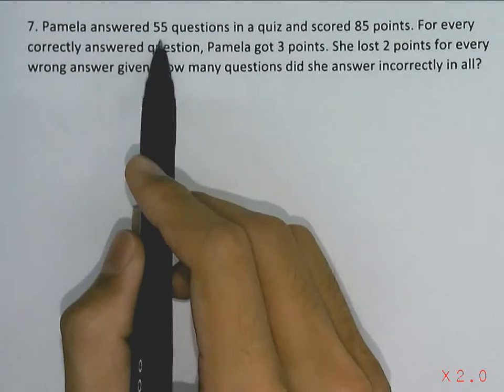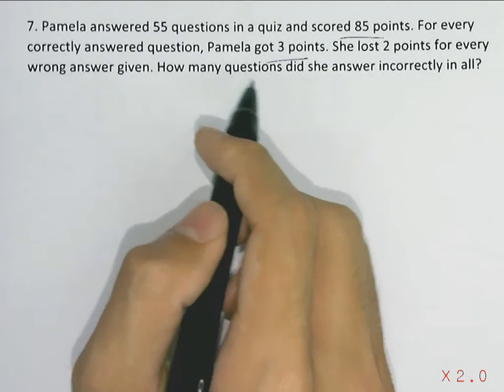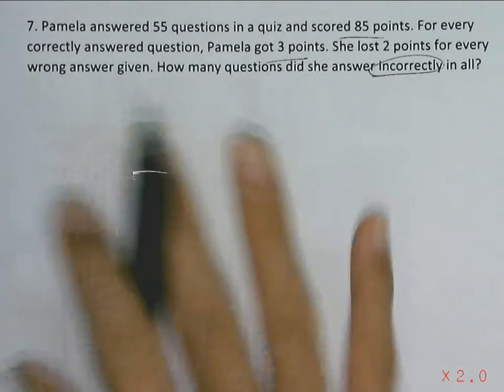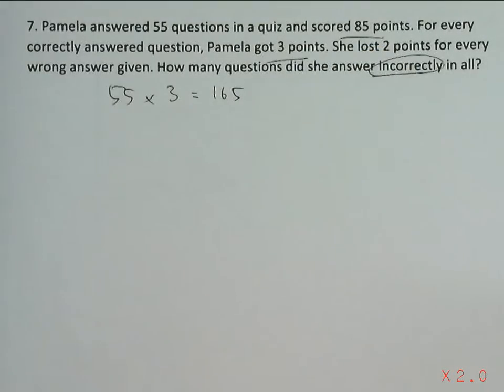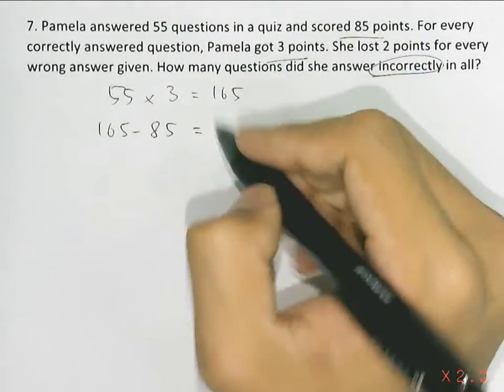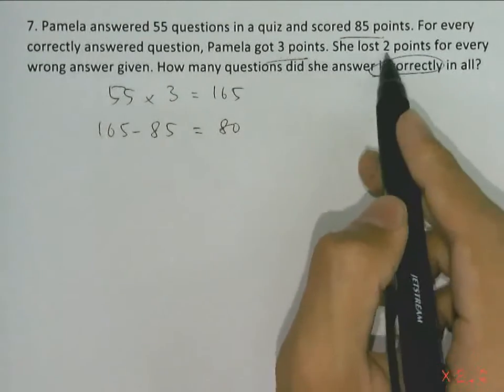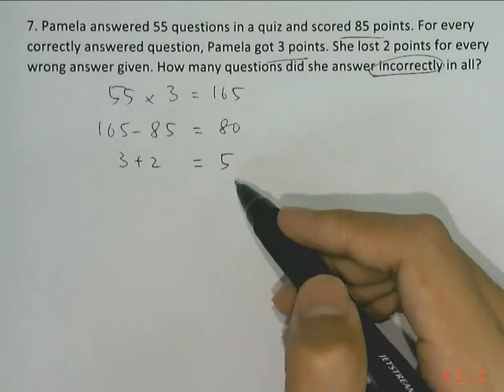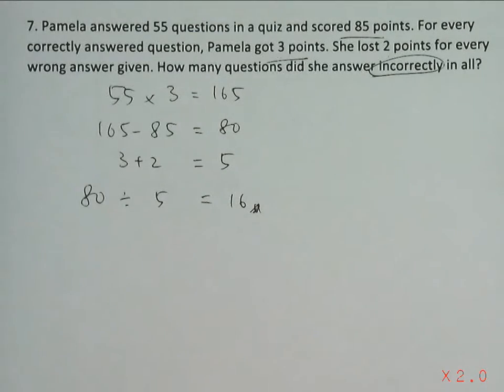Pamela answered 55 questions in a quiz and scored 85 points.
Primary 5 Mathematics. Whole numbers. Assumption.